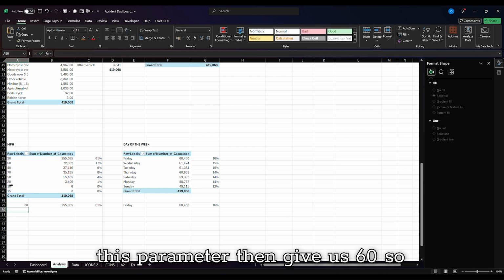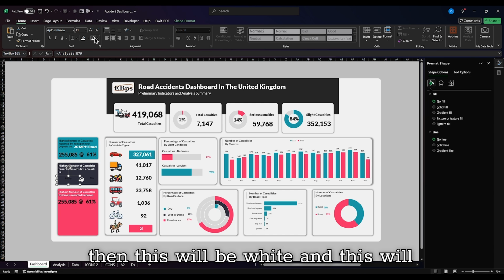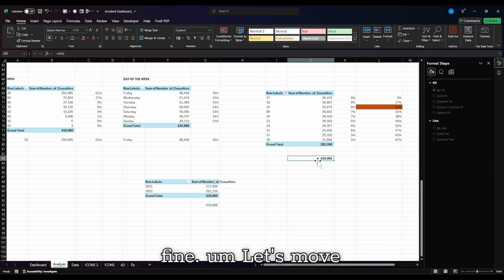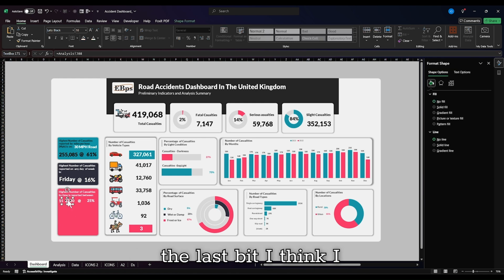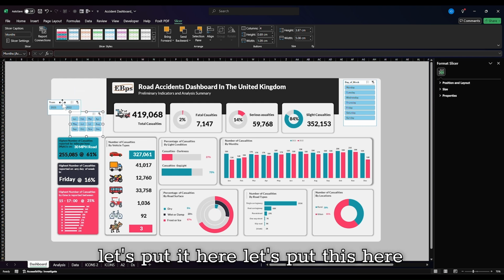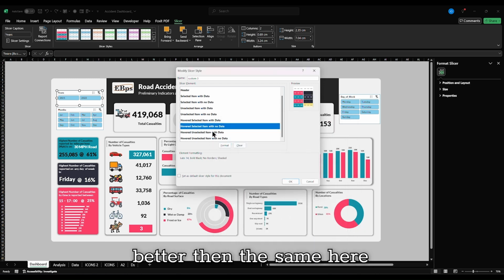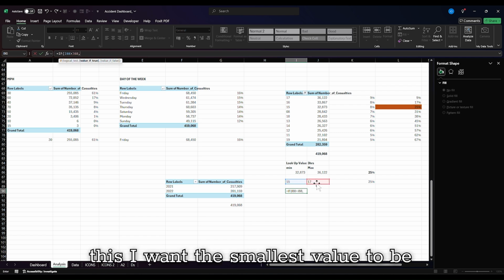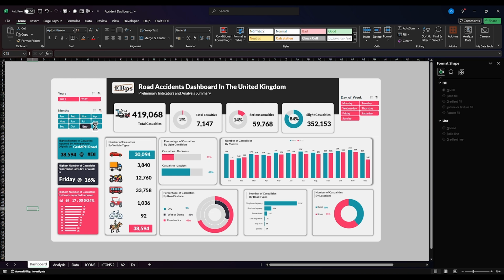🚀 Create Stunning Excel Dashboards Like a Pro | Step-by-Step Guide for Beginners & Experts #2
Unlock the full potential of Excel with this in-depth, easy-to-follow tutorial on building powerful dashboards! Whether you're a beginner or an experienced user, this guide will show you how to design interactive, visually stunning dashboards in Excel that can track and analyze data effortlessly.
💡 What You'll Learn:
✅ How to set up and organize your data for dashboard creation
✅ Best practices for creating charts and graphs that communicate insights clearly
✅ How to design professional, user-friendly dashboards with slicers, pivot tables, and more
✅ Excel tips & tricks to boost your productivity
✅ Common dashboard mistakes and how to avoid them

🔧 Tools You'll Need:

Microsoft Excel (any version from Excel 2016 onwards)
Basic knowledge of Excel functions
⏱ Timestamps:
00:00 - Introduction
02:15 - Setting up your data
08:30 - Creating Pivot Tables and Charts
15:00 - Designing the Dashboard Layout
20:45 - Using Slicers & Filters
30:00 - Final Touches and Best Practices
35:00 - Tips for Sharing Dashboards